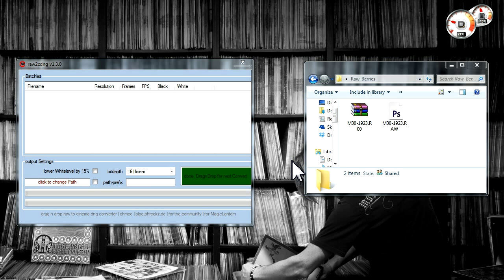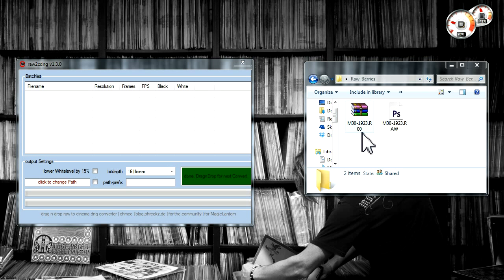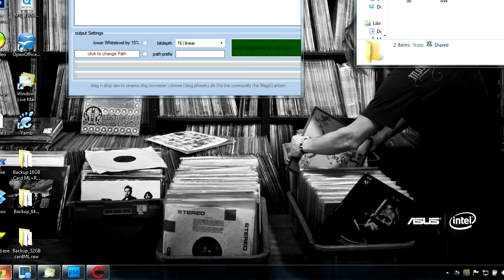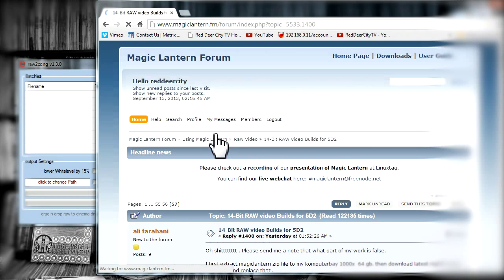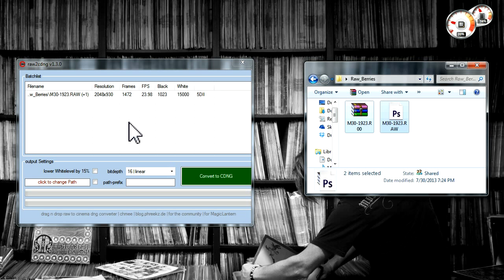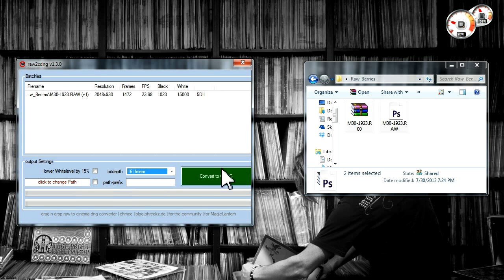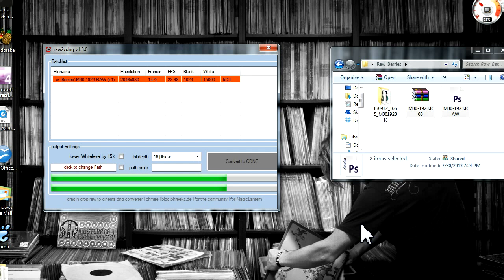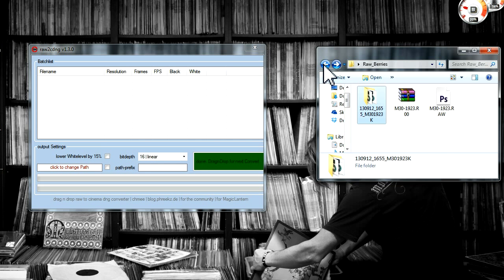Magic Lantern raw2cdng workflow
Please Note:Sorry to every one that has Comment on My Videos, Google Has Block Me from responding & viewing your comments. Since Google has Taken Over YouTube There are Forcing me to use there New Google+ Account and i refuse to Do that.You Can leave Comments on Vimeo.com  video sharing Site, Link below
I Can respond there, Freely plus all Video Here are Also there :)

I have been answering a lot of question about the file system of ML Raw on the 5D Mrkii
on the Magic Lantern Form.
So i though i would put a short Tutorial together to Help all people new to Raw.
And do not know how to get raw in a form for editing, I hope this helps:)